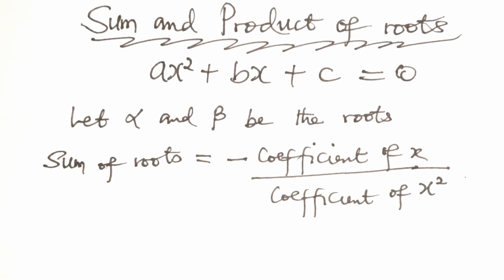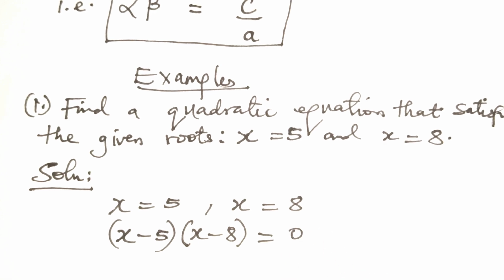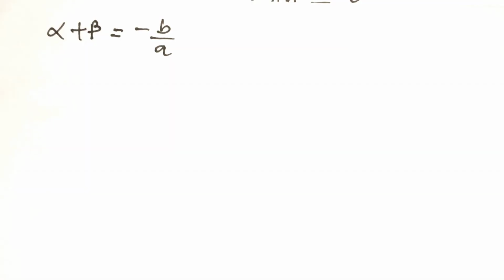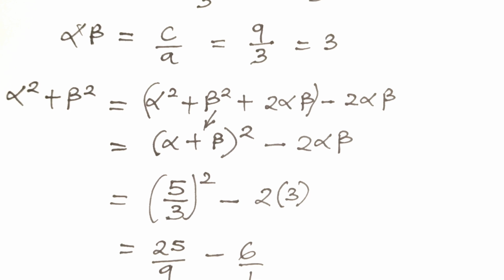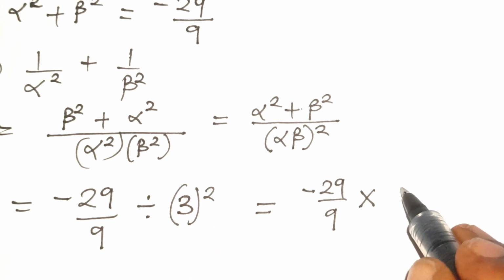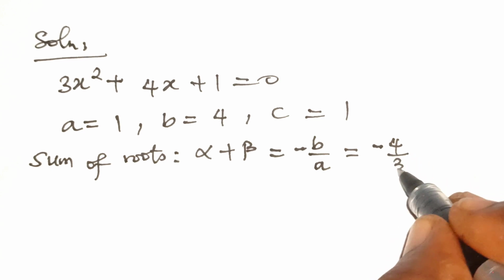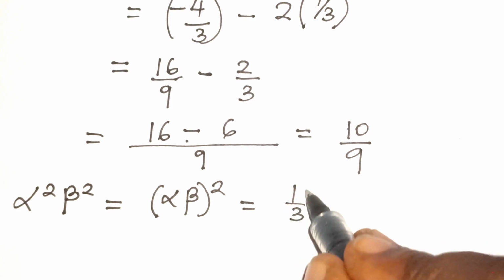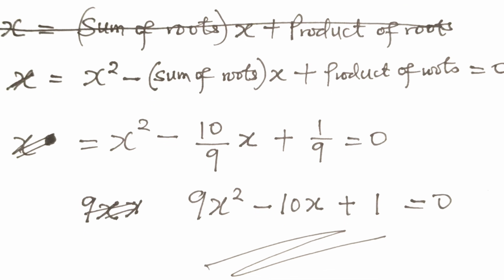Sum and Product of Roots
In this video, we explore an important concept in algebra: the sum and product of the roots of a quadratic equation! Learn how to quickly find these values without solving for the roots directly. Watch till the end for selected examples and solutions.